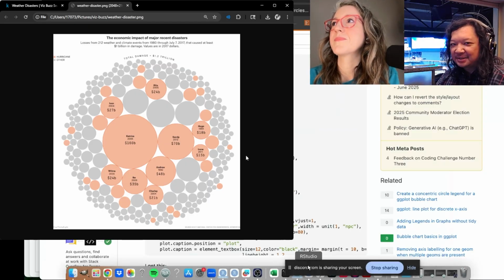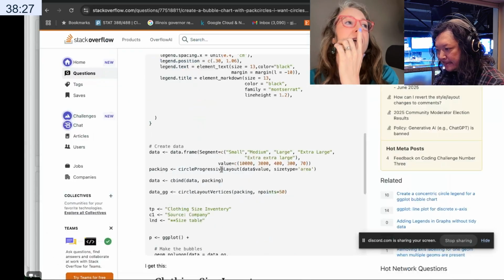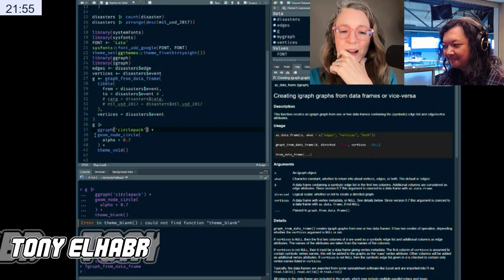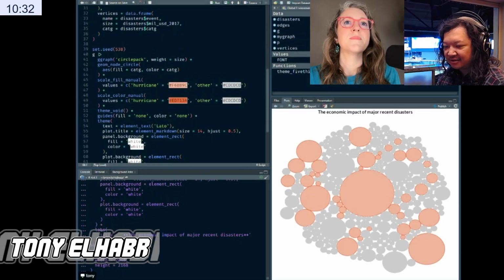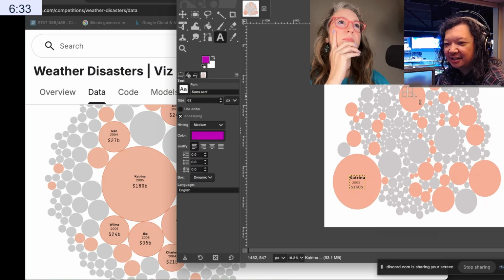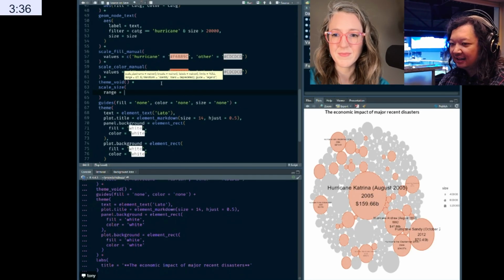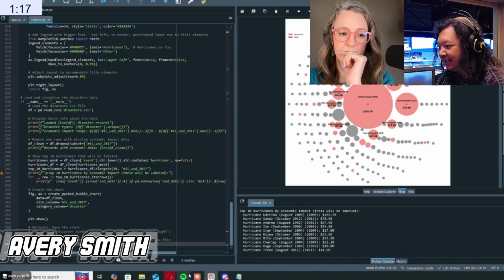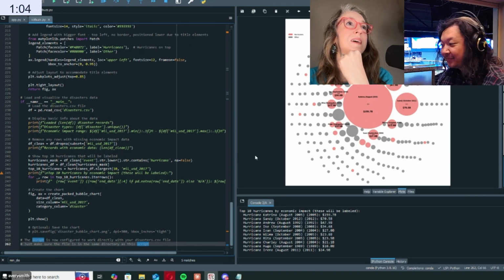Viz Buzz 2025 Game 5: Bubble Trouble